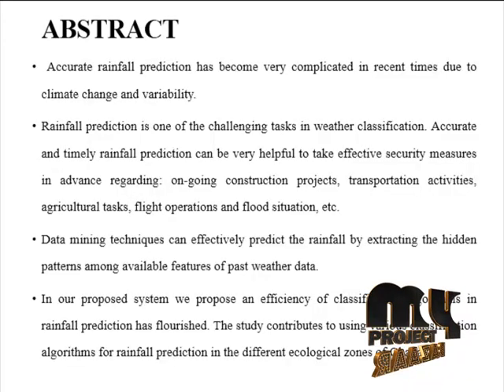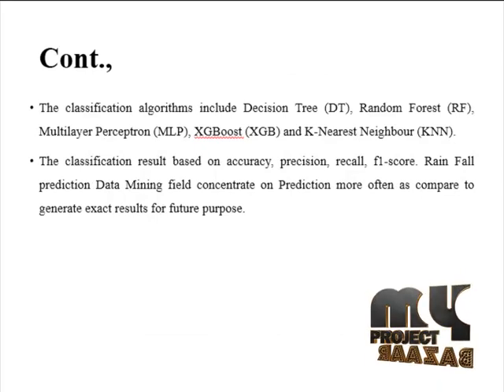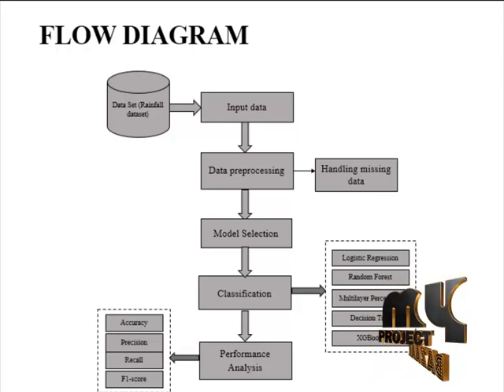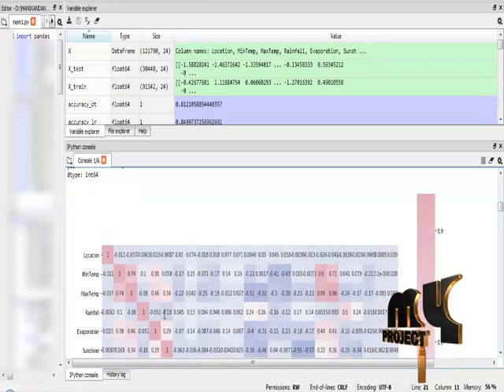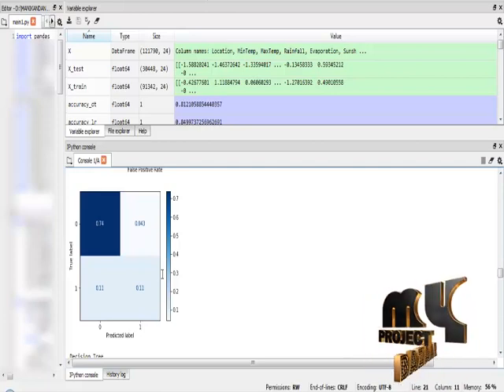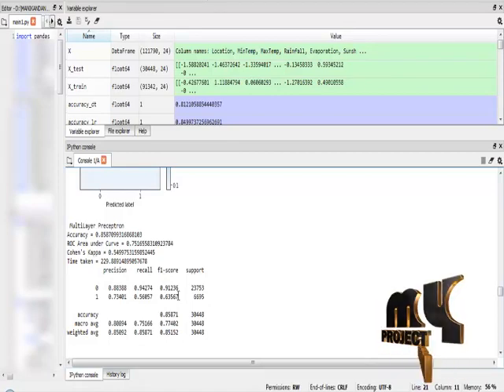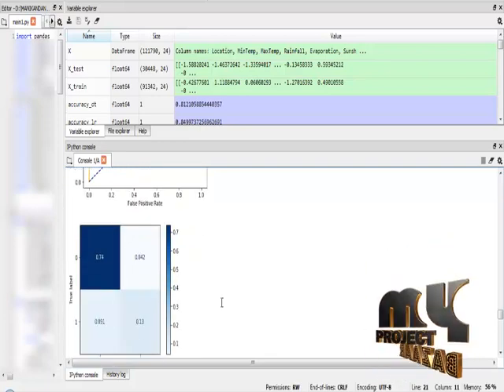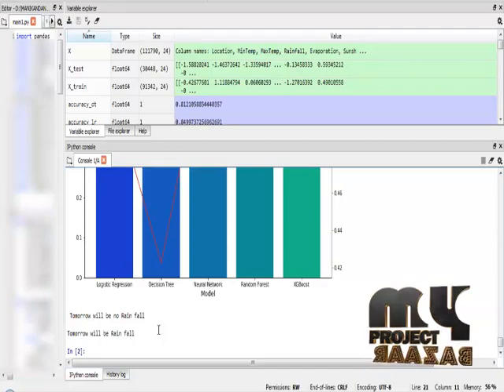Data Mining-Rainfall Prediction Using Machine Learning-MyProjectBazaar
Accurate rainfall prediction has become very complicated in recent times due to climate change and variability. Rainfall prediction is one of the challenging tasks in weather classification. Accurate and timely rainfall prediction can be very helpful to take effective security measures in advance regarding: on-going construction projects, transportation activities, agricultural tasks, flight operations and flood situation, etc.Data mining techniques can effectively predict the rainfall by extracting the hidden patterns among available features of past weather data.In our proposed system we propose an efficiency of classification algorithms in rainfall prediction has flourished. The study contributes to using various classification algorithms for rainfall prediction in the different ecological zones of Ghana.
Including Packages
* Base Paper
* Complete Source Code
* Complete Documentation
* Complete Presentation Slides
* Flow Diagram
* Database File
* Screenshots
* Execution Procedure
* Readme File
* Addons
* Video Tutorials
* Supporting Software
Specialization
* 24/7 Support
* Ticketing System
* Voice Conference
* Video On Demand *
* Remote Connectivity *
* Code Customization **
* Document Customization **
Suggested: Best Videos
Suggested: Best Projects
Suggested: Algorithm
Suggested: Best Title Names
Amazing Deals: JUST FOR YOU
Special Combo Offer: JUST FOR YOU
SAVE UPTO 30%: Waiting for YOU
Don't Miss Out: Combo offer
Seasonable Offer: Waiting for YOU
100% Assured Quality
150000+ Happy Students
Ontime Delivery
15000+ Completed Project Videos
Free matlab Code
25+ year Standard Company